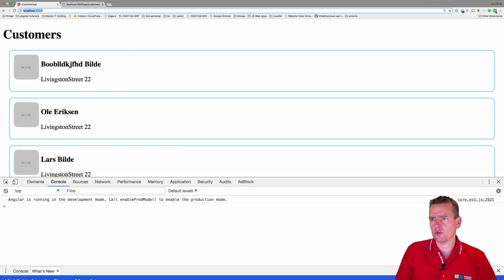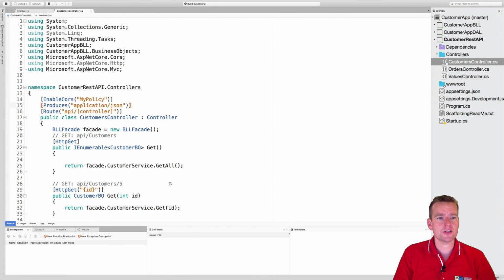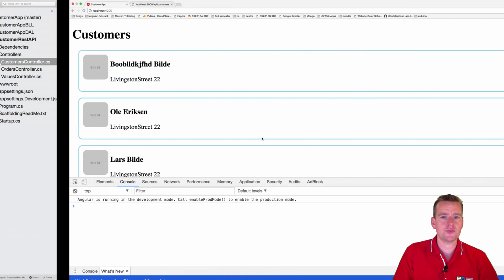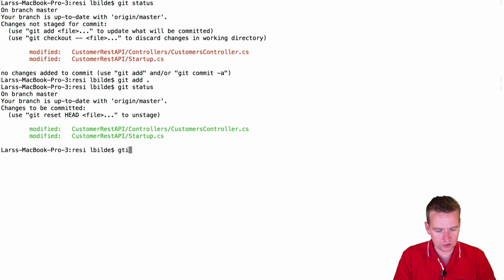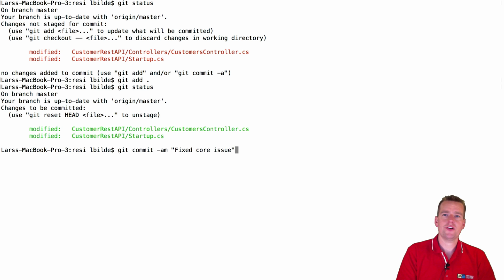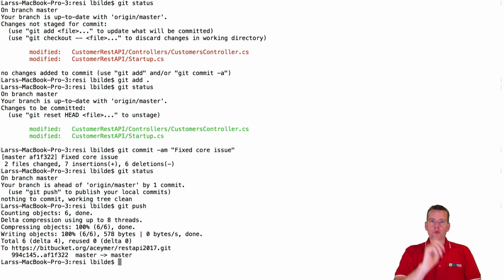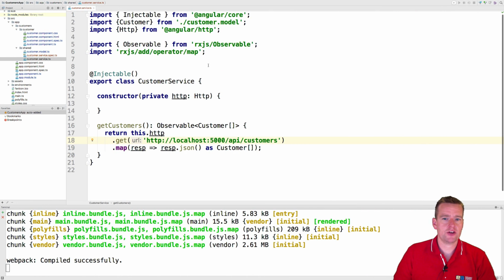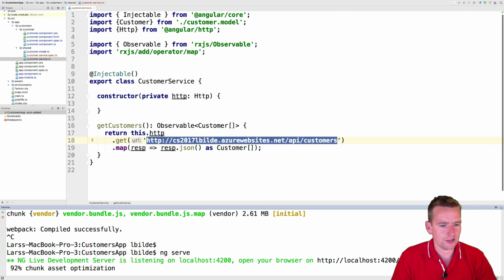Building a Angular4+ Web App | S4P44 | Testing fix of CORS locally and pushing solution to Azure